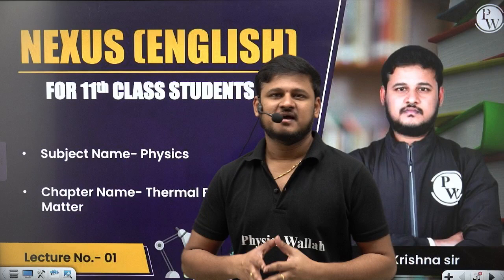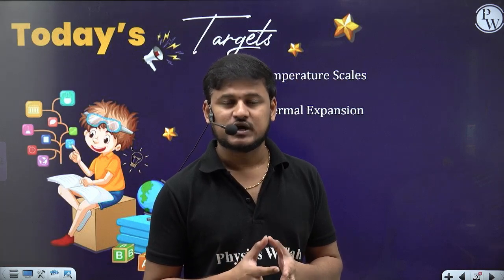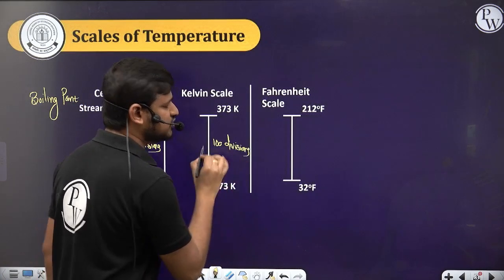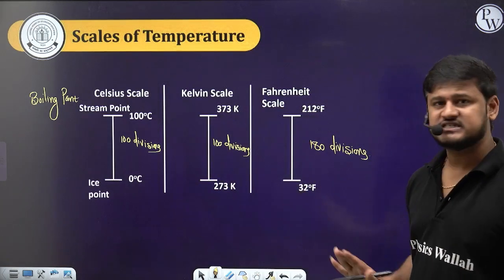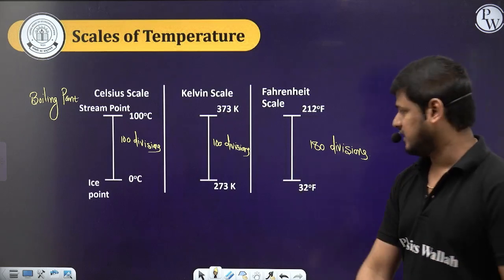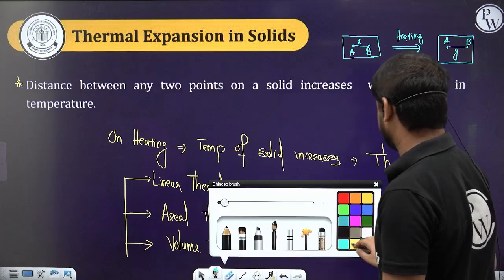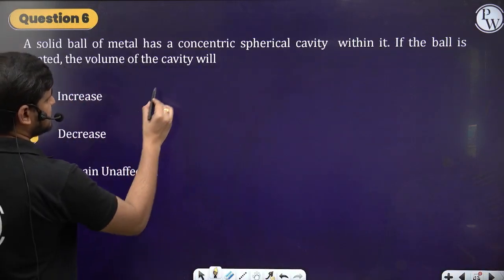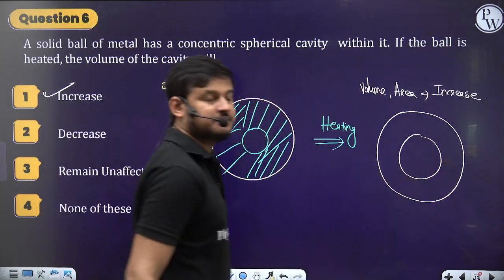THERMAL PROPERTIES OF MATTER 01 | Temperature Scales & Thermal Expansion | Physics | Class 11th/NEET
Explore the fascinating world of temperature scales and thermal expansion in this Class 11th/NEET physics lesson! Learn about the Celsius, Fahrenheit, and Kelvin scales, crucial for understanding temperature. Dive into the concept of thermal expansion, where materials react to temperature changes by expanding or contracting. 🔥 Discover the practical applications of this fundamental principle. Join us on this scientific journey to unravel the secrets of heat and temperature! 📚👨‍🔬